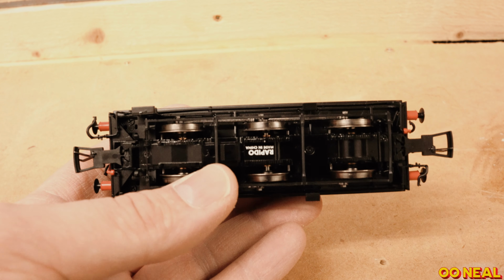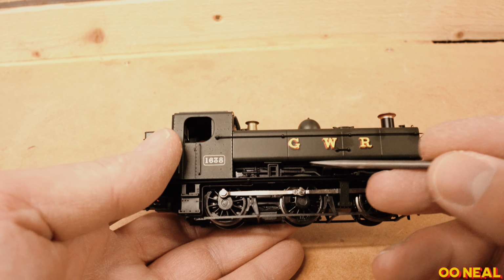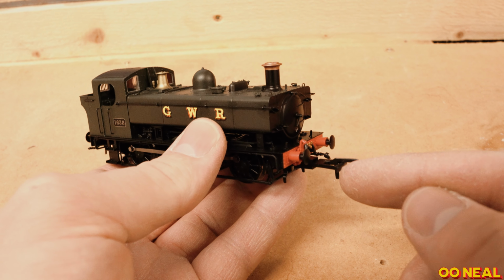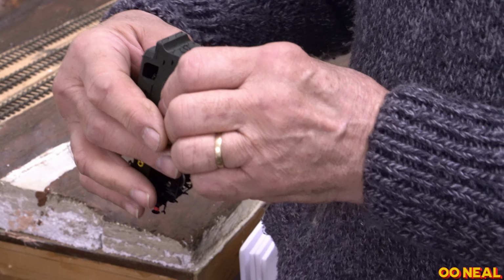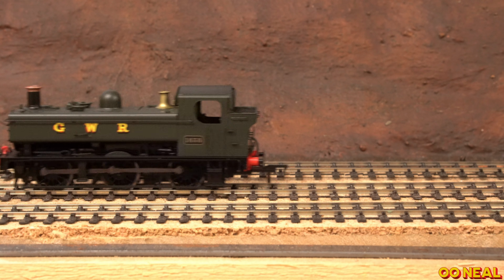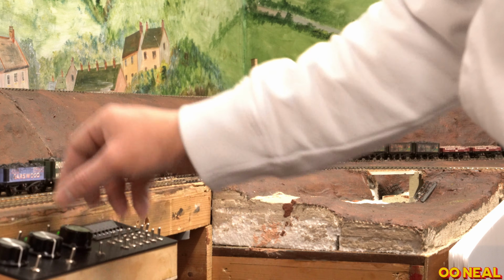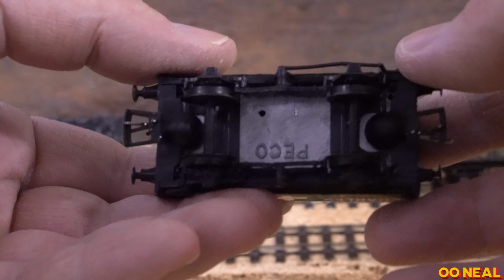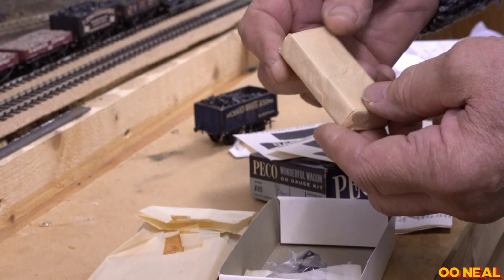Fantastic looking GWR 16xx Pannier Review from ModelRail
ModelRail released the 16xx a while ago and I have had my eye on it for a while. I treated myself to the loco and visited my father and we checked it out.

Hopefully you will enjoy watching the video as much as I did making it!

Thank you to all the support from my channel members and Patrons! It helps the channel grow and gives me that extra encouragement with your kind support.

Alternatively could become a Channel member if you wish to stay within the convenience of YouTube by hitting the 'JOIN' button or by clicking on this link